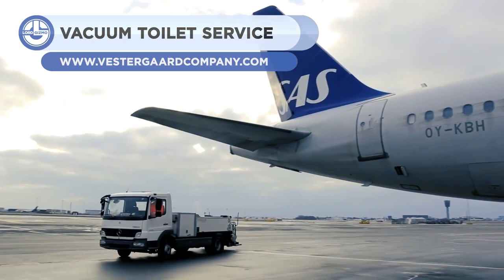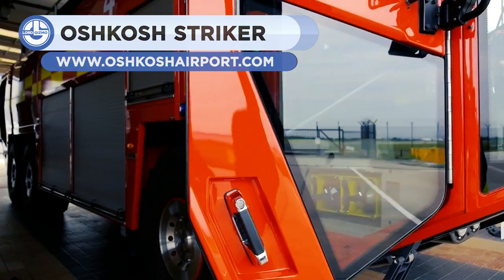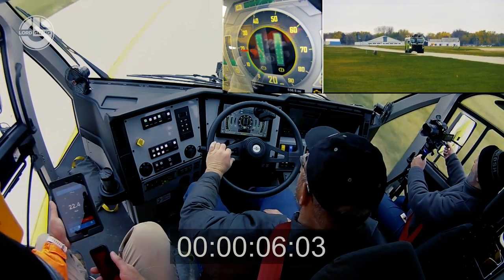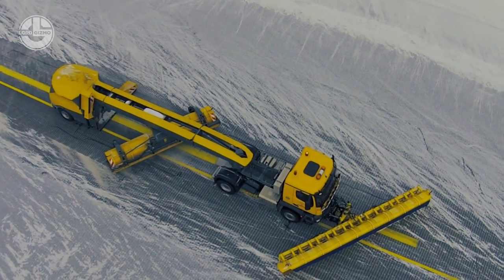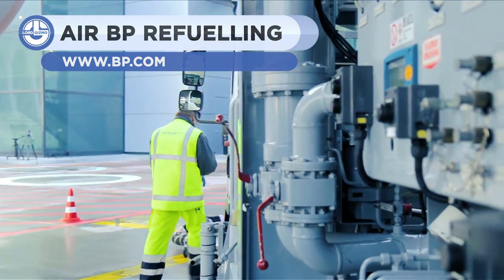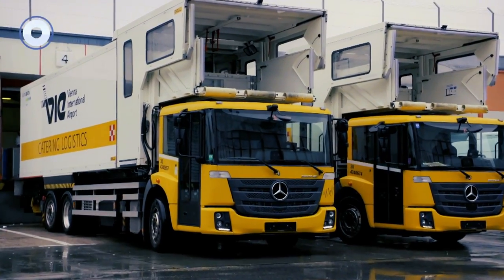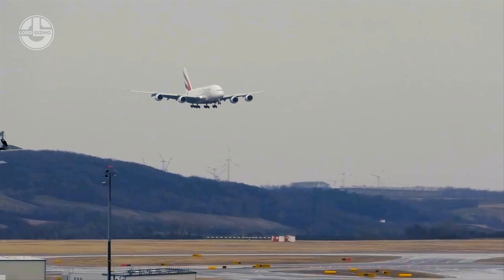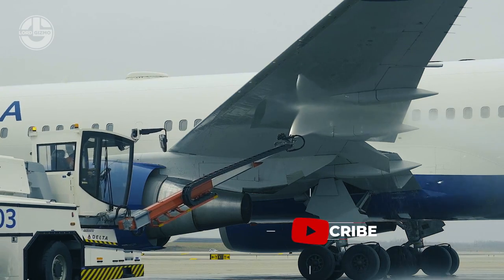The Most Advanced Airport Trucks And Machinery You Have To See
Welcome back to another video from lord gizmo. Today we will show you the most advanced airport trucks and machinery you have to see.

0:00 INTRO

00:14 VESTERGAARD'S VACUUM TOILET SERVICE

01:48 OSHKOSH - AIRPORT FIRE TRUCKS (STRIKER)

03:45 ØVERAASEN RS 400

05:40 AIR BP - AIRCRAFT REFUELLING

08:01 MERCEDES-BENZ ECONIC NGT CATERING LIFTING VEHICLE

09:29 TEXTRON GSE  - SAFEAERO 220